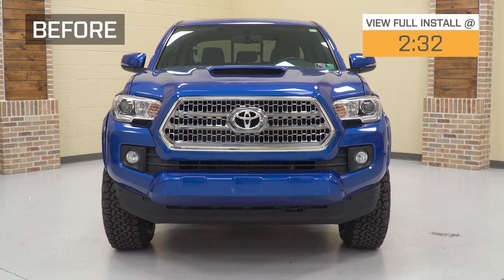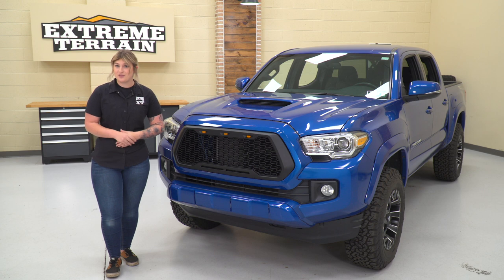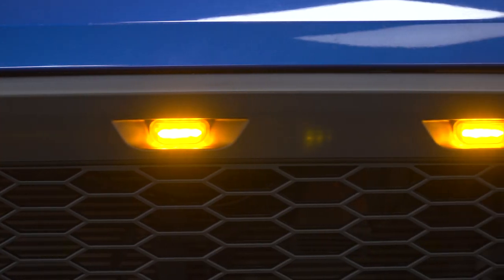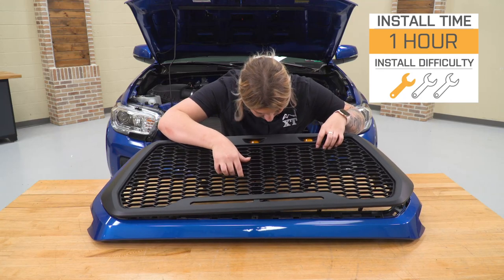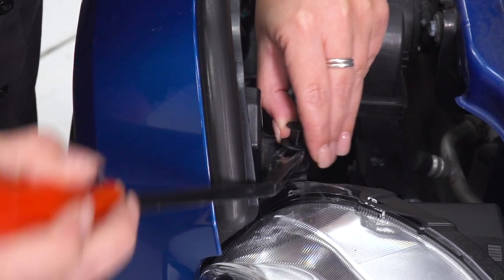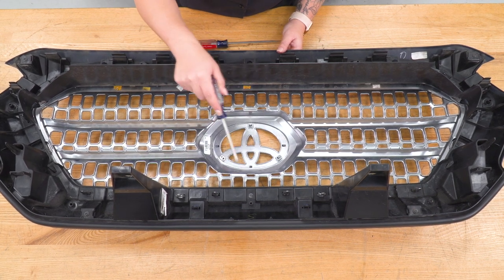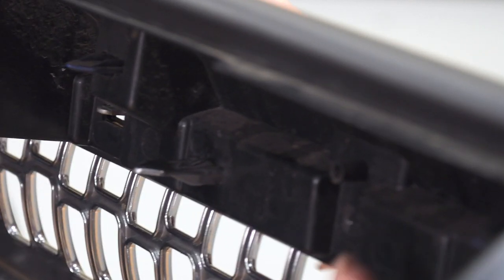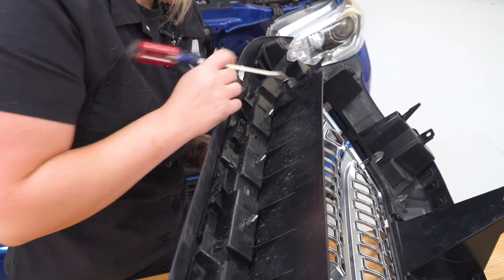2016-2018 Tacoma RedRock 4x4 Baja Upper Replacement Grille with LED Lighting Review & Install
A RedRock 4x4 Upper Replacement Grille will add forceful Baja styling to the front end of your 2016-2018 Tacoma. Featuring a unique honeycomb style pattern, this Baja inspired Grille includes three integrated LED accent lights across the top for a rugged appearance. Designed to be installed in place of your factory grille, this RedRock 4x4 Grille will transform the appearance of your Tacoma from a mild mannered daily driver into a mean Baja machine.

This Baja Style Grille also includes three high mount amber LED accent lights. These LED accent lights come with a wiring harness that simply splices into your Tacoma's existing factory headlight harness. The LEDs will then automatically activate in conjunction with your running lights. The eye-catching LEDs not only look great, but will also make your Tacoma more visible to other drivers at night and in poor weather conditions.